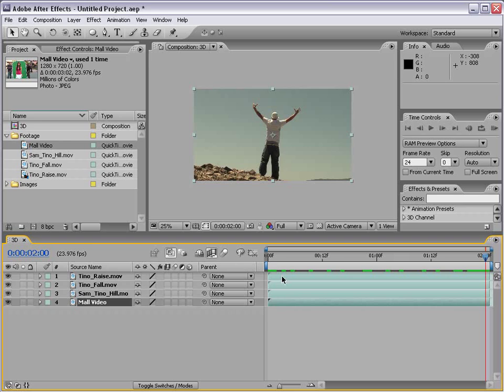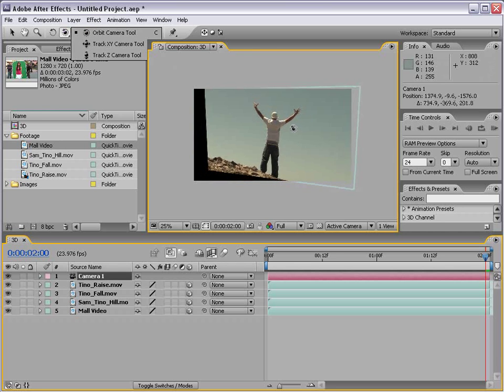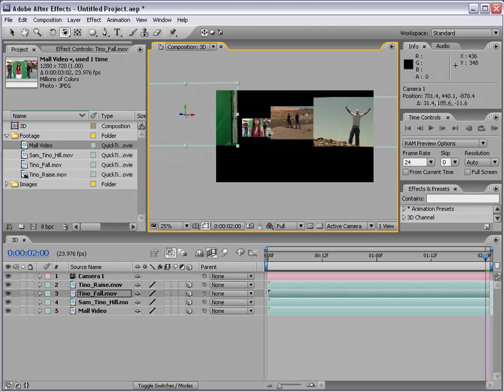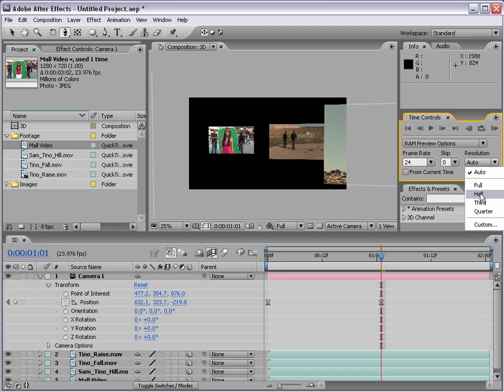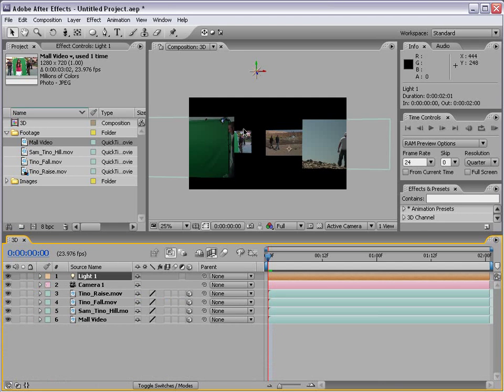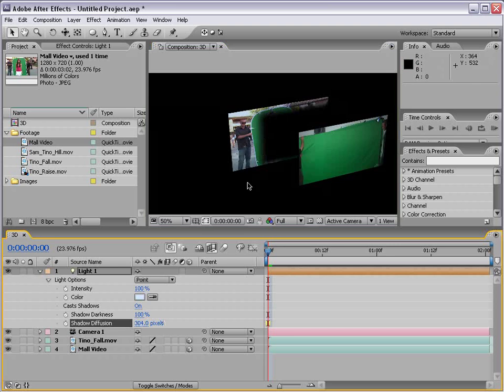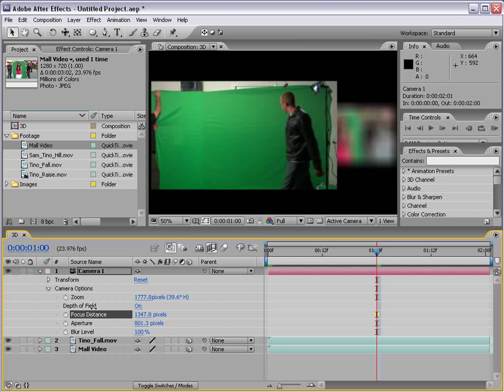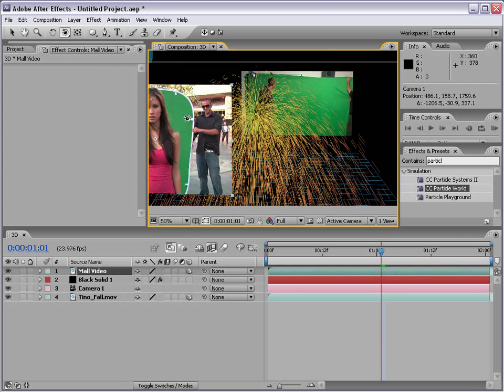VIDEO COPILOT - 3D